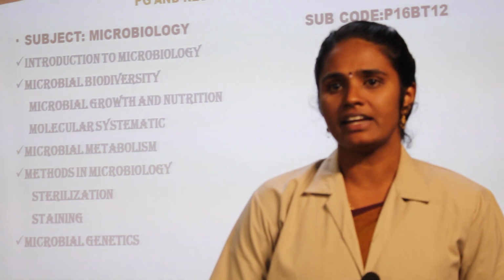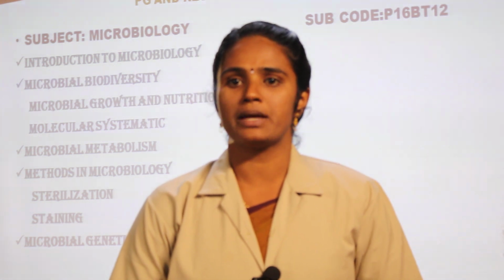BIO /TECH /ANUSUYA MICROBIOLOGY